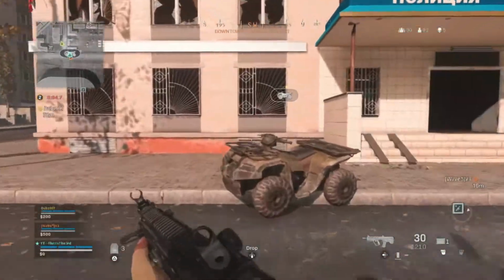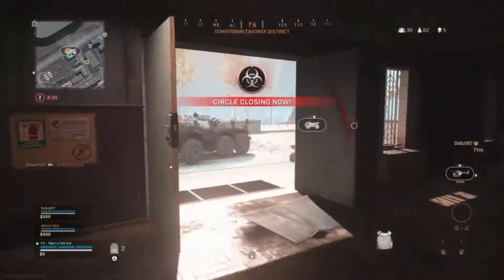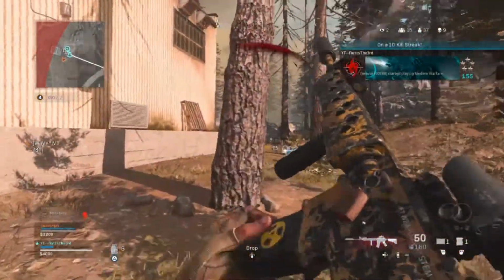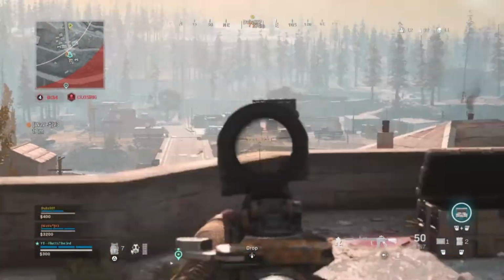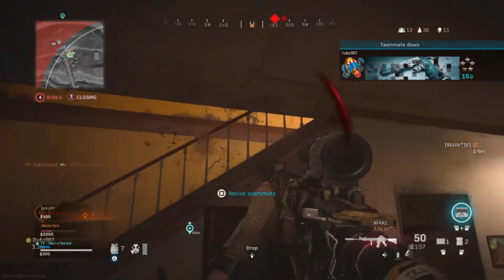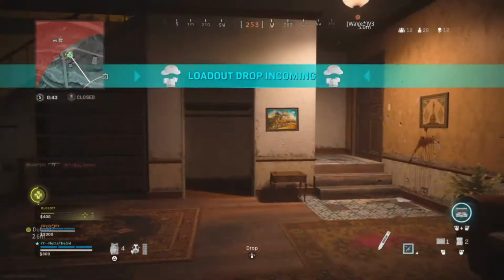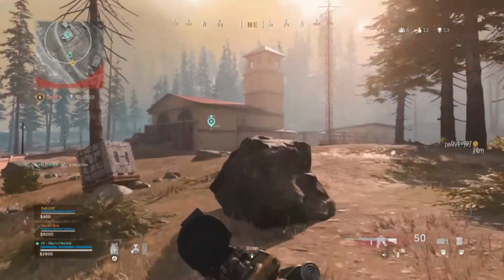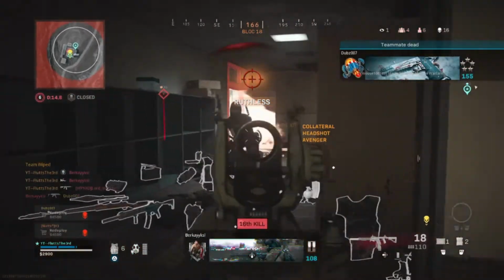10 EASY Tips & Tricks to get MORE KILLS and MORE WINS in WARZONE! (Modern Warfare Warzone)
10 EASY Tips & Tricks to get MORE KILLS and MORE WINS in WARZONE! (Modern Warfare Warzone)

Timestamps:
Intro : 0:00
Tip #1 : 0:45
Tip #2 : 1:16
Tip #3 : 2:15
Tip #4 : 2:50
Tip #5 : 3:33
Tip #6 : 4:20
Tip #7 : 5:07
Tip #8 : 5:29
Tip#9 : 6:06
Tip #10 : 7:12
Gameplay 8:23

Call of Duty: Modern Warfare is a 2019 first-person shooter video game developed by Infinity Ward and published by Activision. Serving as the sixteenth overall installment in the Call of Duty series, as well as a reboot of the Modern Warfare sub-series,it was released on October 25, 2019, for Microsoft Windows, PlayStation 4, and Xbox One.

Flutts